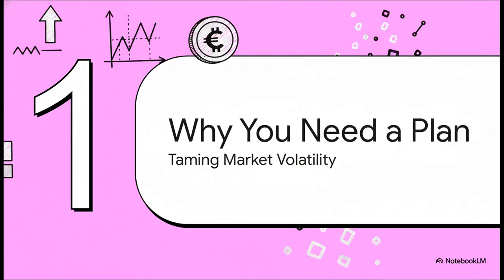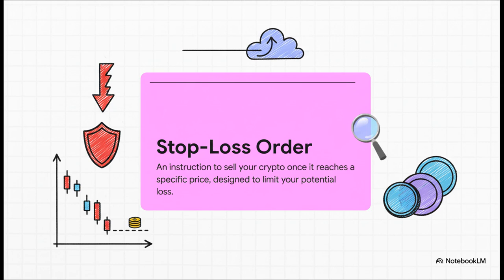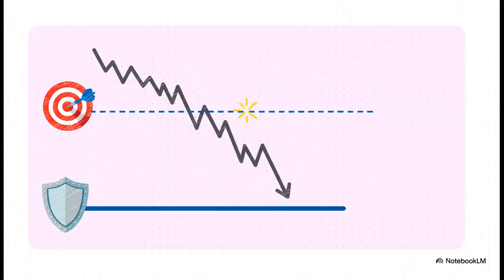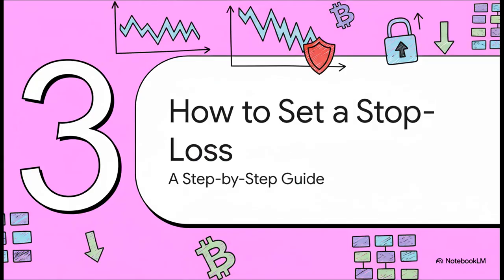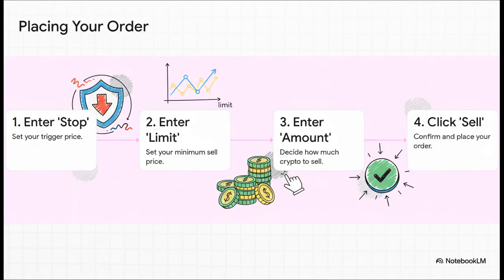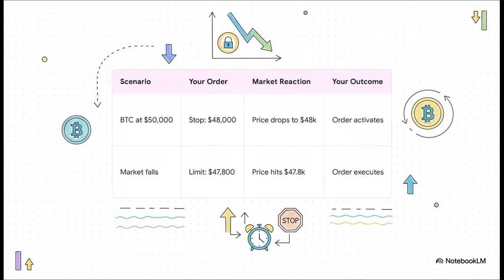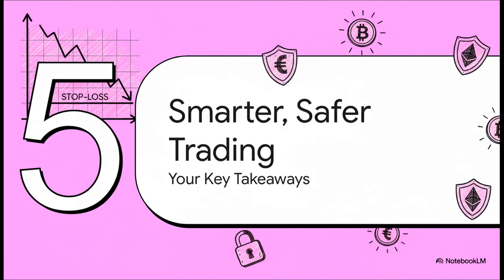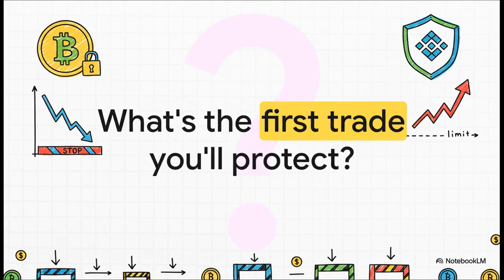Binance Stop Loss Setup Guide